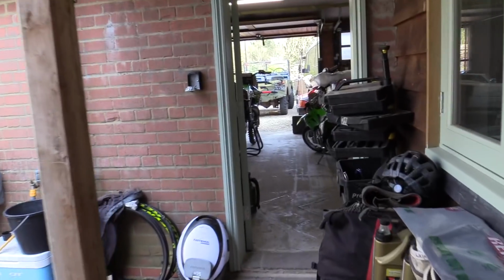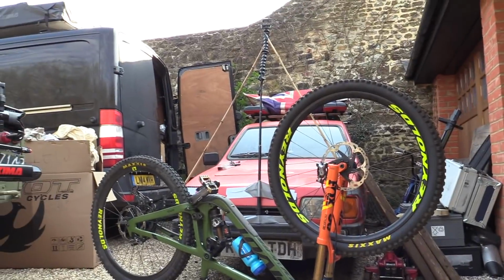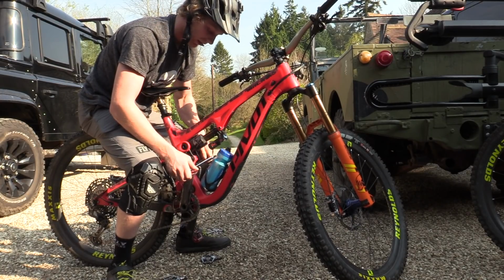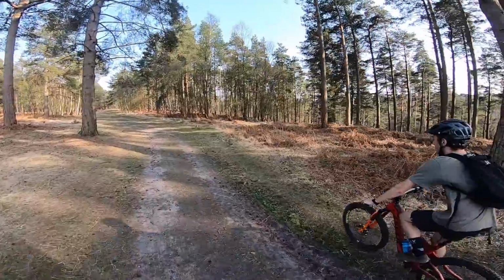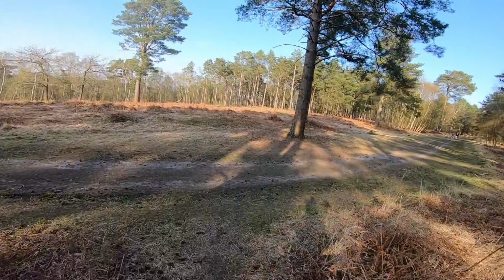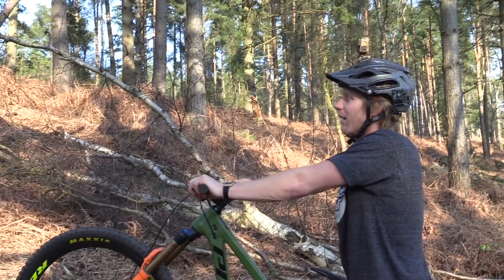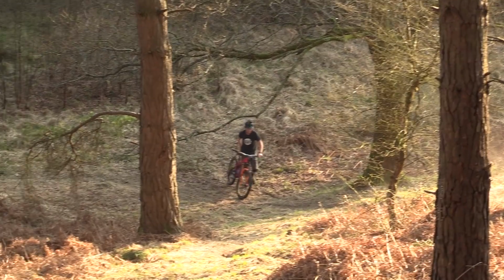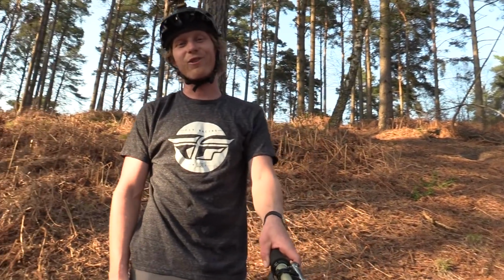29er VS 27.5 PIVOT CYCES SHOW DOWN - WHAT BIKE IS QUICKER?!!!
We take out the Pivot cycles 29er Switchblade and Mach 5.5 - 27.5 trail / enduro bikes to see which is faster... Both bikes have their strong points and both are an absolute hoot! We go to our local loamy track that is less than 1km from my house.

It's got a flat ash start with some lovely tight twisty turns at the bottom.

Its a pinkbike or vital mob dream test but we do it for them and with the two best bikes money can buy in our opinion! haha